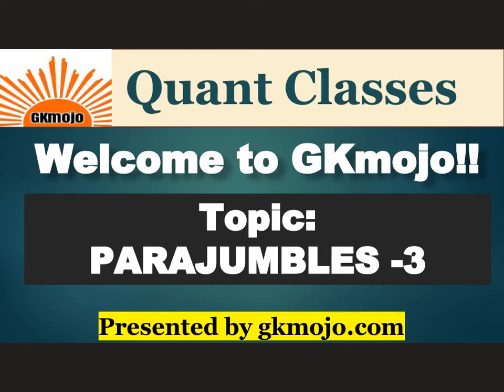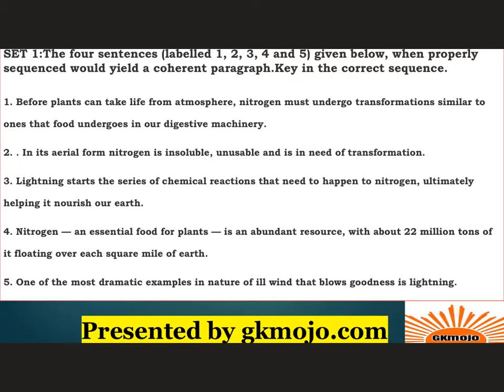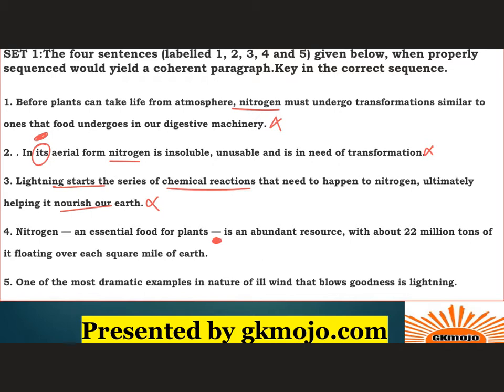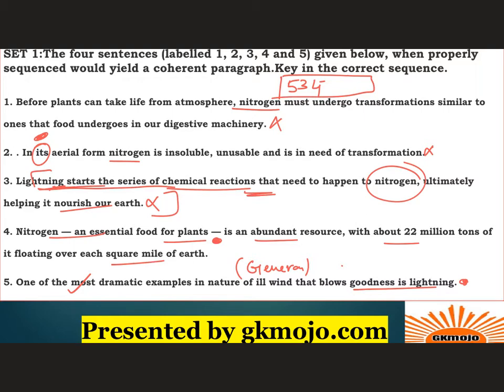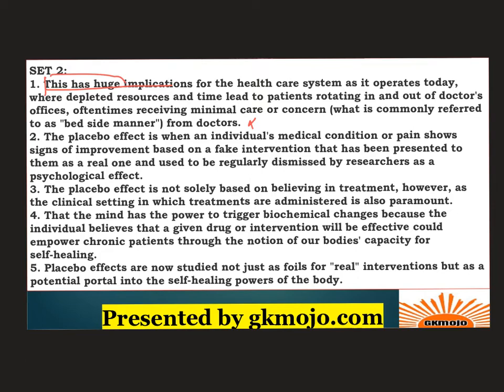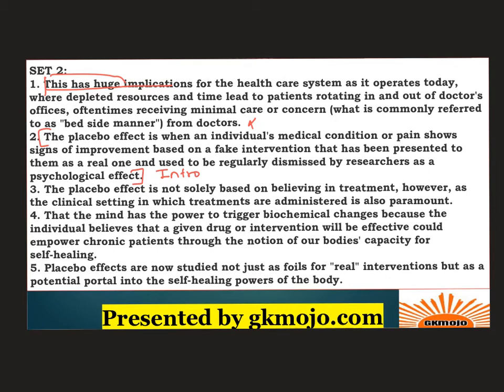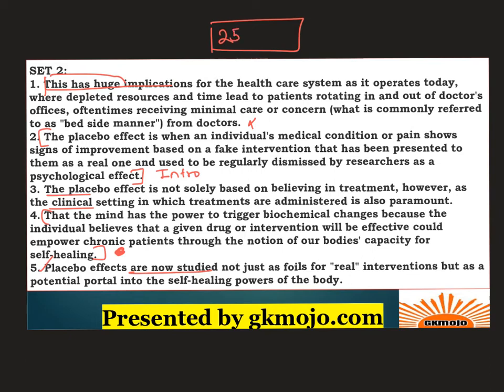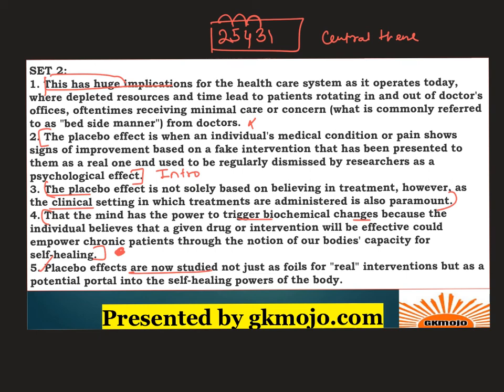CAT Parajumbles Lecture 3 | Verbal Classes | Important Solved Parajumbles Sets for CAT & Other Exams